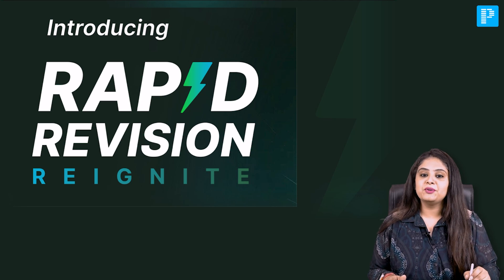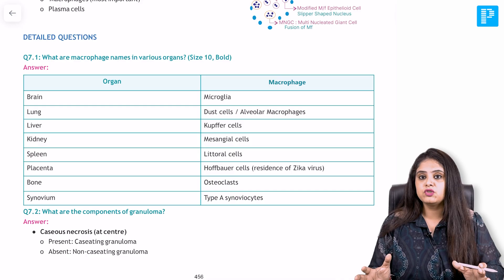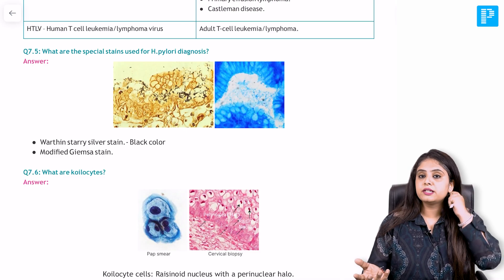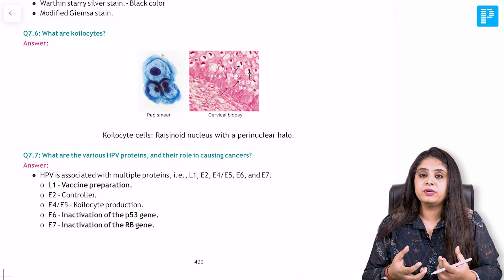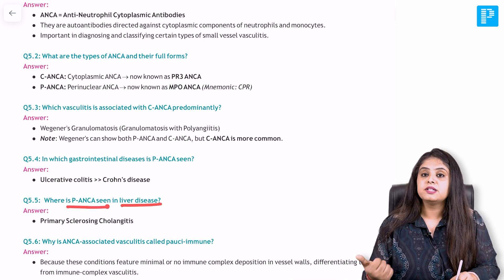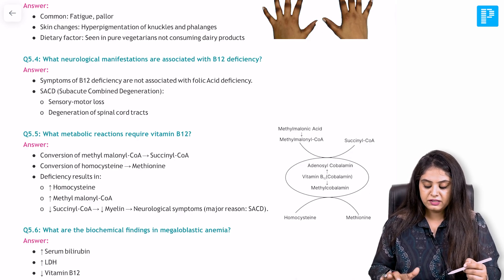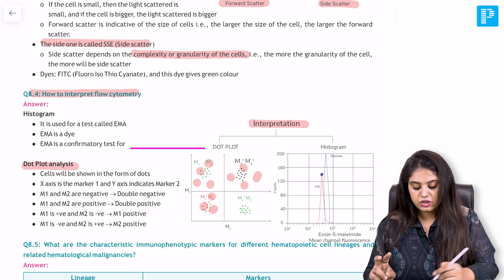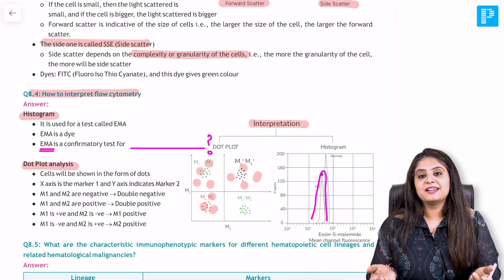Sneak Peek into Pathology Q/E Notes with Dr. Preeti Sharma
📘 Here’s your sneak peek into Pathology Q/E (Question & Explanation) Notes — the ultimate high-yield guide for NEET PG, FMGE, and INI-CET aspirants. — perfect for last-minute revision.

*You can enrol to PrepLadder Subscription and get the following benefits?*
➤ India’s Biggest Platform for Higher Medical Education
➤ One Subscription, Unlimited Access to All Subjects
➤ Learn from India’s Top Medical Faculty
➤ Real-time Doubt Solving & Interactive Classes
➤ Download Videos & Watch Offline
➤ Strategically Designed Content for FMGE, NEET PG & INICET